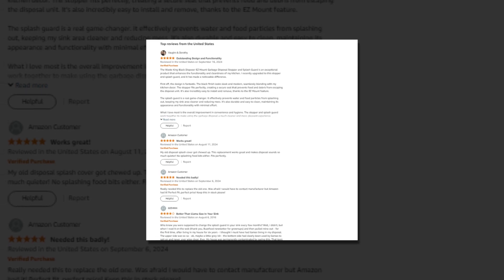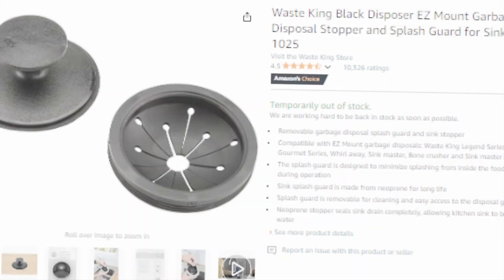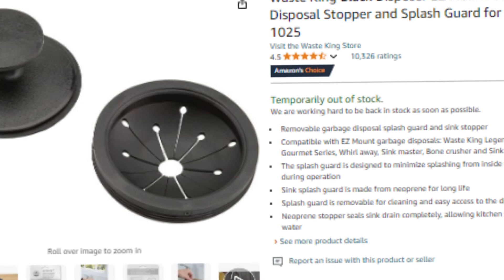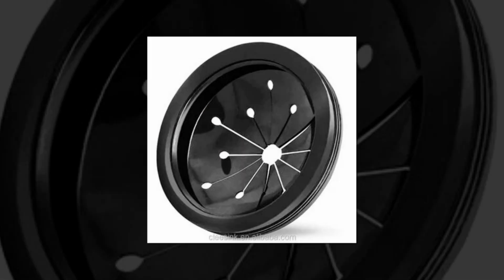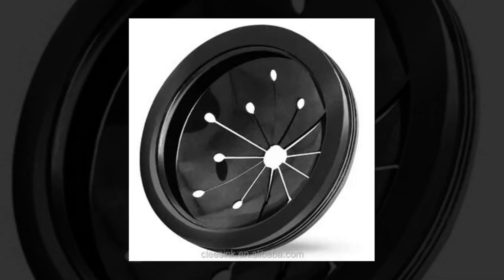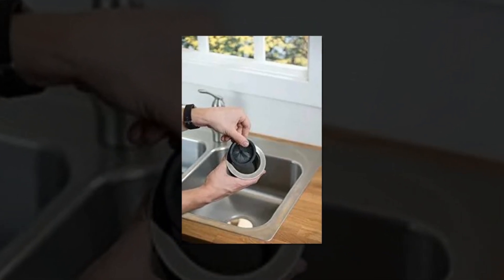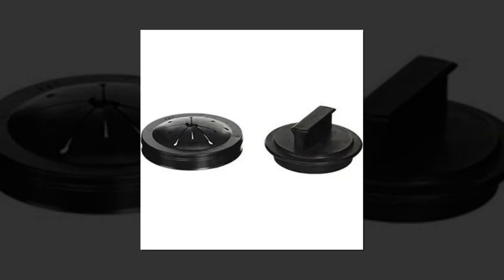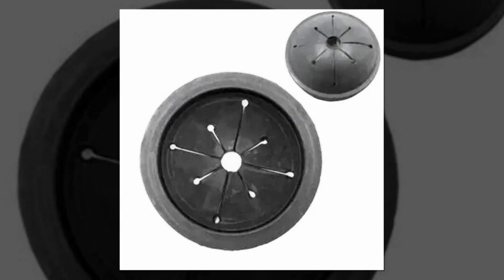Top Best Waste King Black Disposer EZ Mount Garbage Disposal Stopper On Amazon 🔥